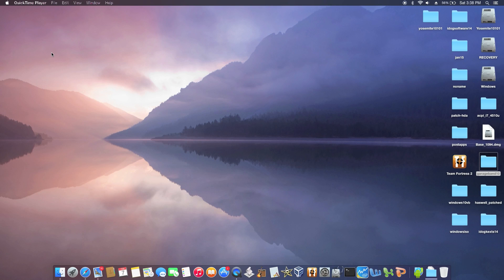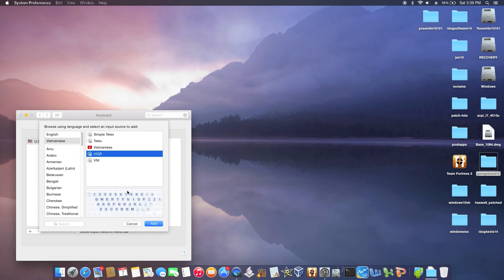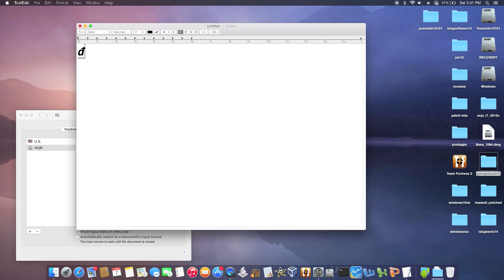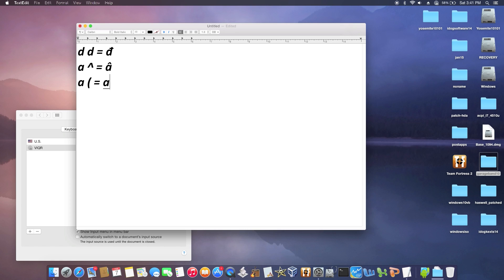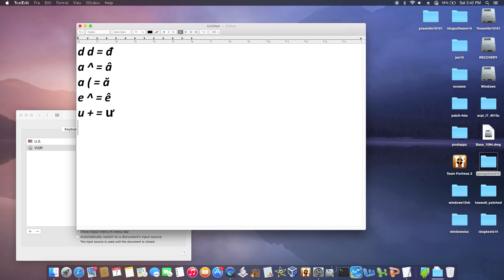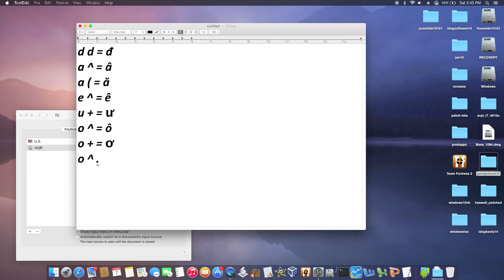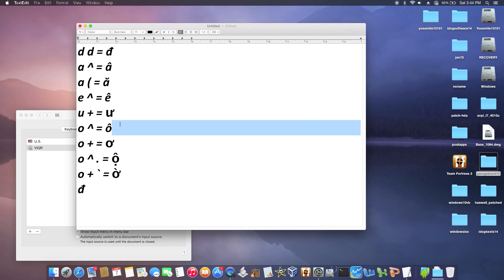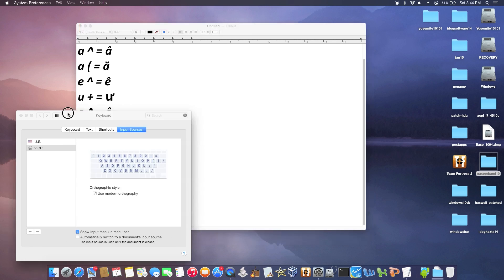How To Use VIQR Keyboard To Type Vietnamese In Mac Yosemite